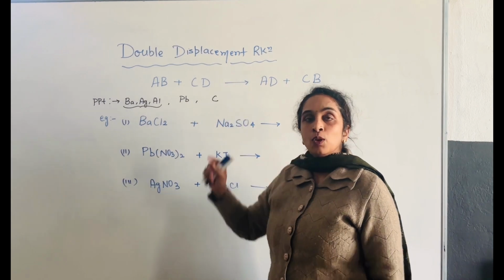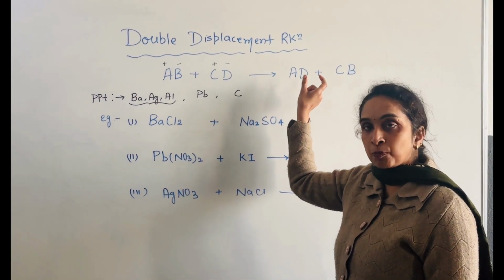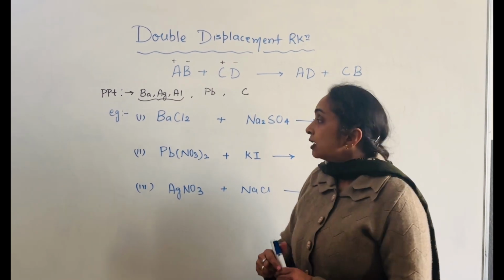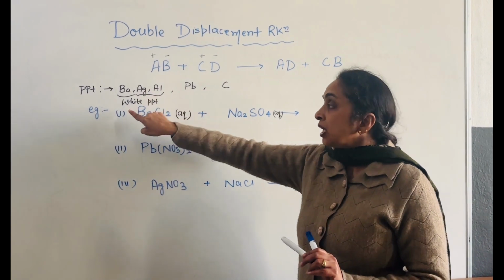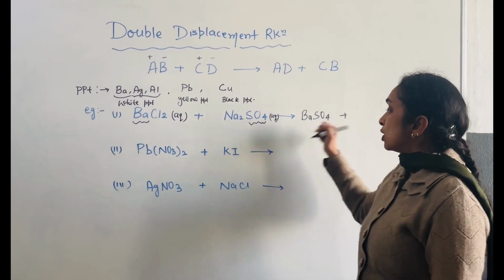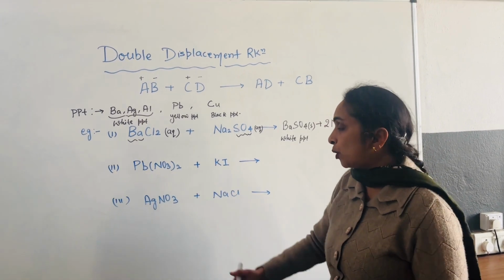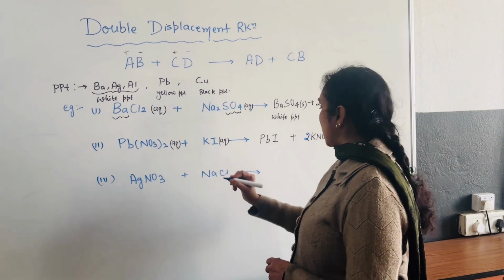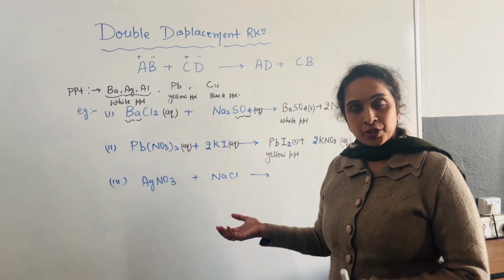Grade 10th _ Chemistry _ Double Displacement Reactions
In this video ,we dive into the fascinating world of double displacement reactions, a fundamental concept in chemistry ! Learn how these reactions work when two compound exchange ions to form two new compounds.